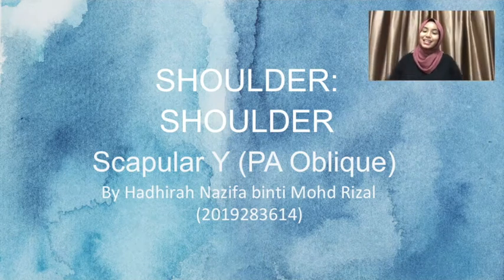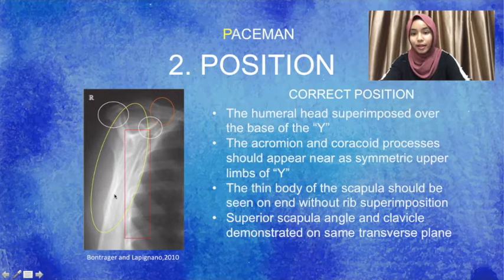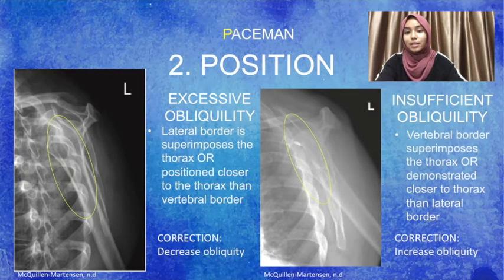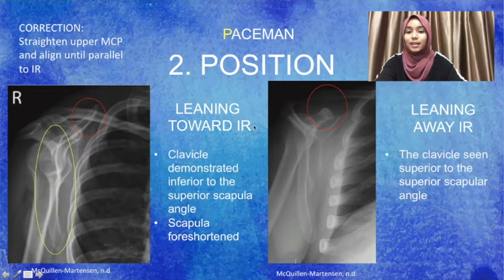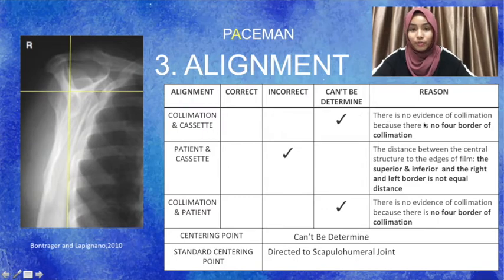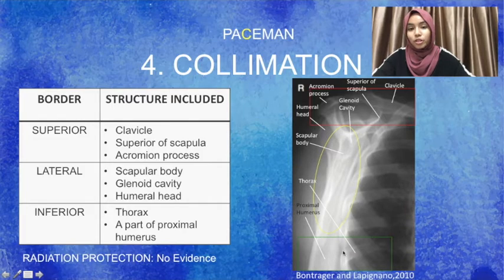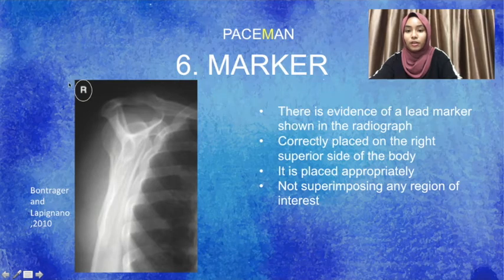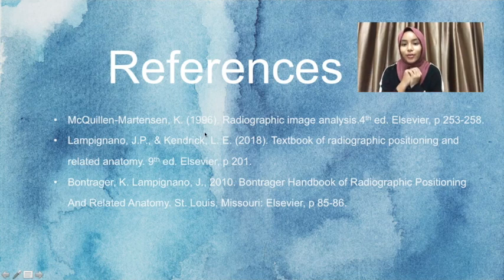RADIOGRAPHIC IMAGE EVALUATION OF SCAPULAR Y SHOULDER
Hadhirah Nazifa binti Mohd Rizal (HS1122A)